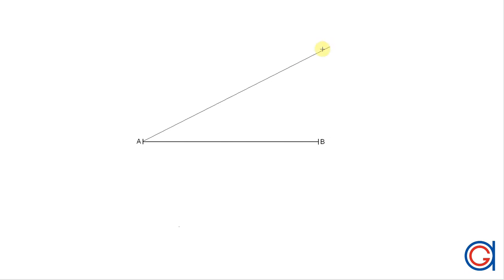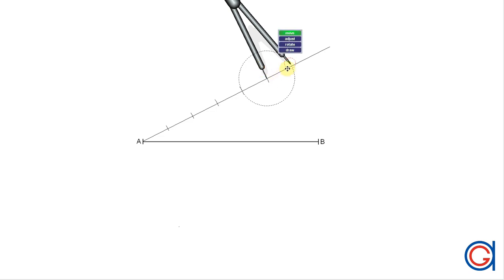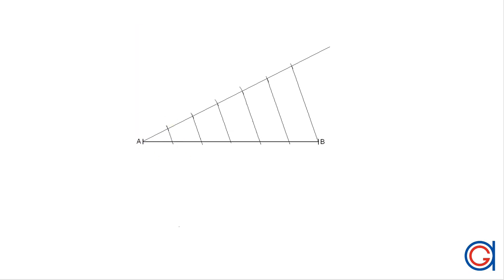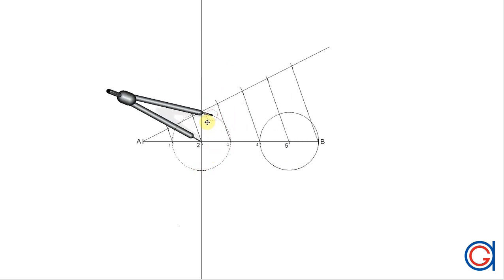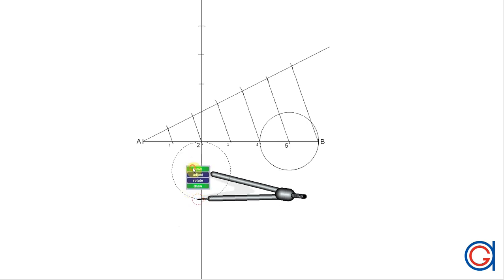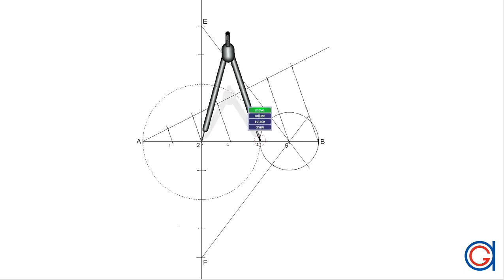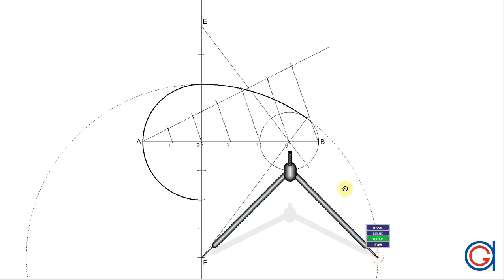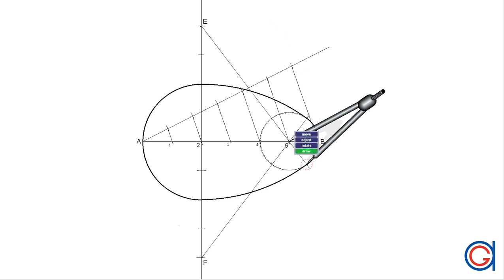How to draw an egg shaped ovoid given its major axis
Learn how to construct an egg shaped oval knowing the length of its major axis.